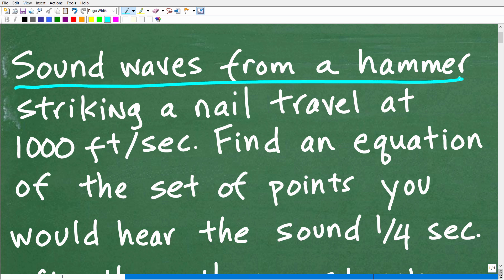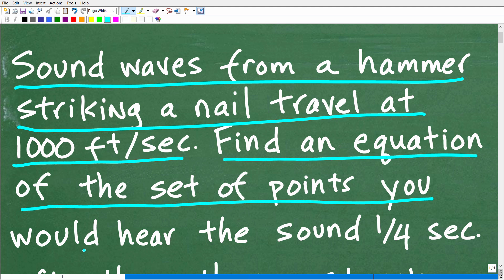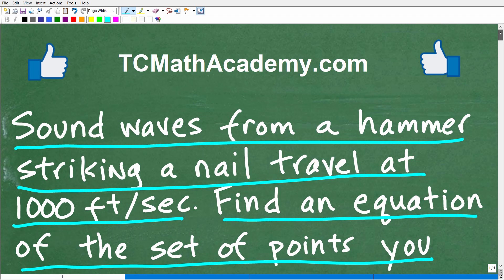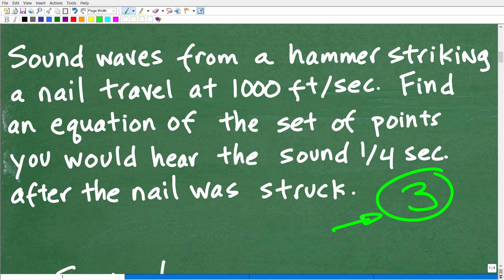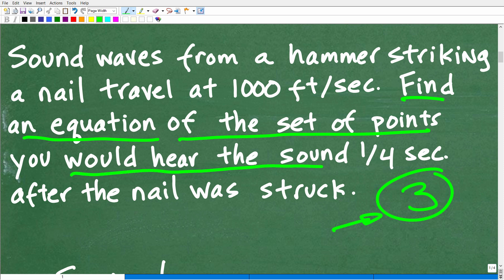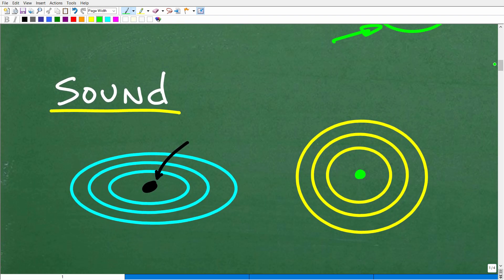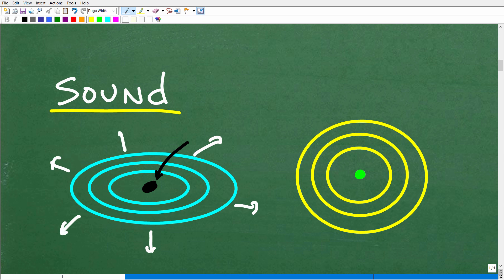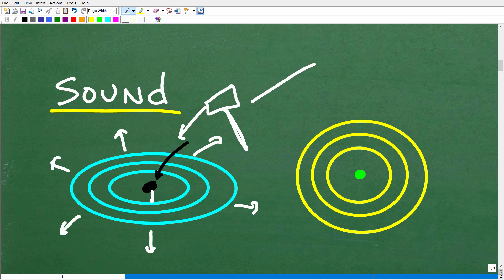Physics Meets Algebra! What’s the Equation for Sound After 1/4 Second?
How far has the sound traveled after 1/4 second? This real-world math problem is a great example of how we can use algebra and conics circle equations to describe motion. Whether you're preparing for a test or just love solving practical problems, this step-by-step breakdown will help you build and understand the equation behind the scene.
📌 In this video, you'll learn:
✔️ How to write a distance = rate × time equation
✔️ How to plug in real values like 1/4 second and 1,000 ft/sec
✔️ Why understanding simple linear equations is so useful
✔️ Word problem strategies for algebra and physics questions

• HOMESCHOOL MATH
• COLLEGE MATH